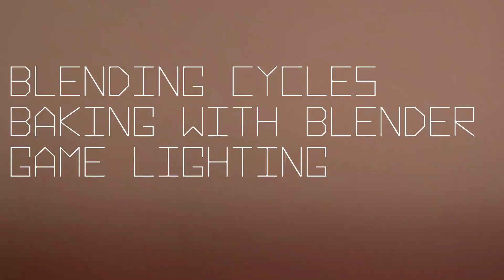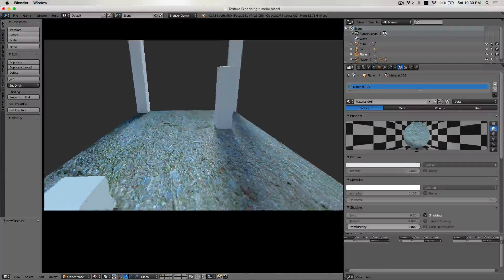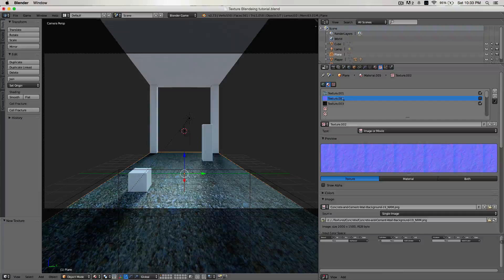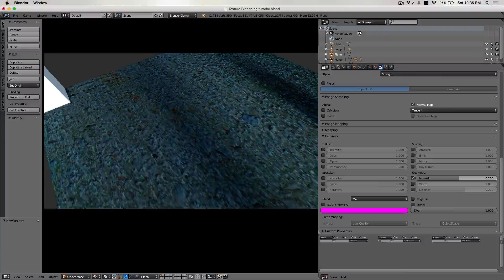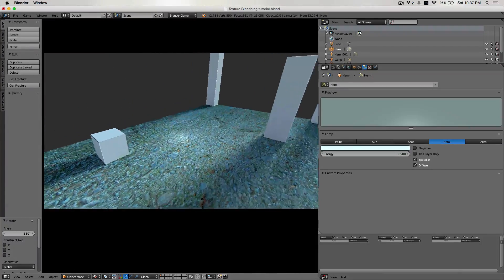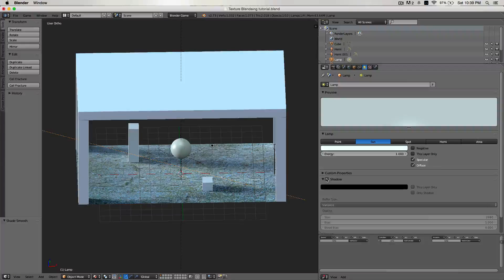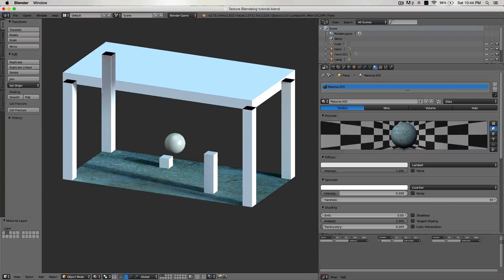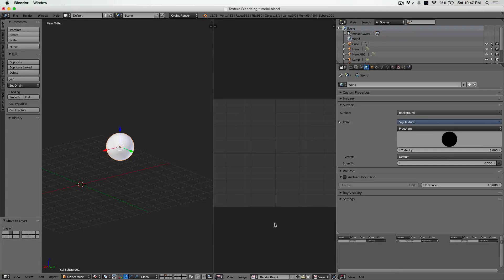Blending Cycles Baking with the Game Engine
How to blend cycles baking into the Blender game engine. Using specular maps, and normal maps, to create a realistic looking result, with working shadows. Thanks to Corey Williams for this tutorial suggestion